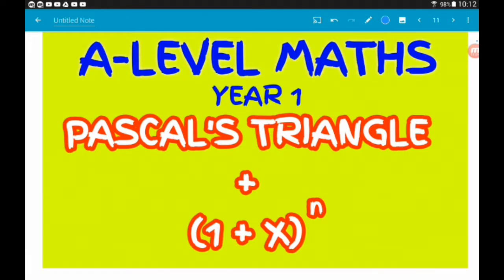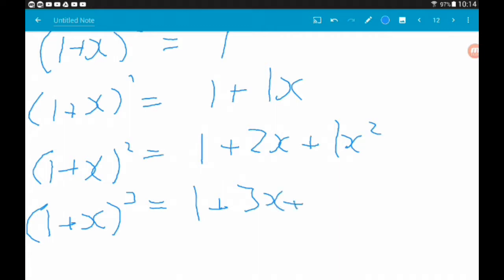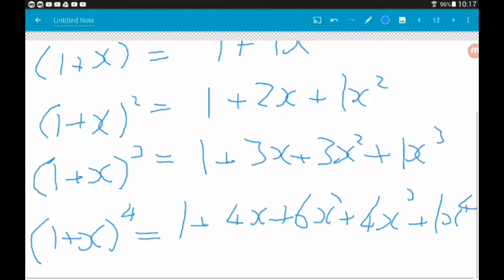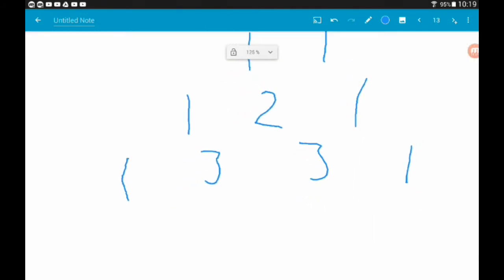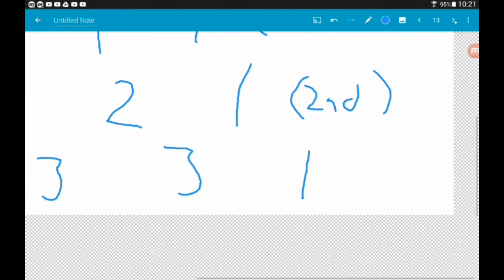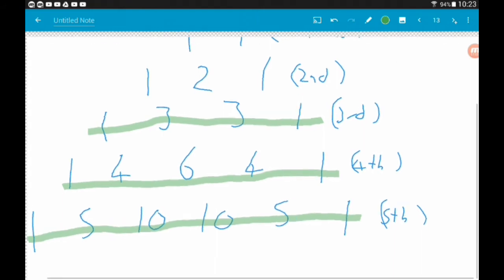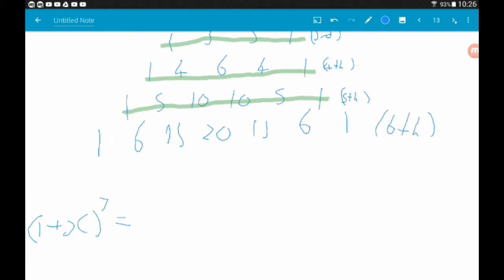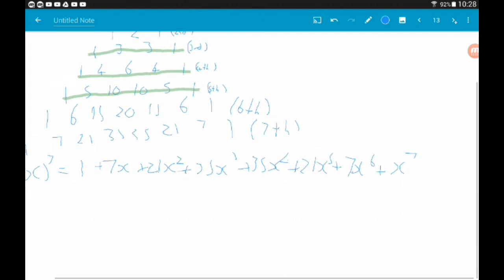Pascal's Triangle and Binomial Expansion of (1+X)^n - AS Level Maths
Pascal's Triangle! An awesome piece of AS Level Maths and here we see how we can use it to generate the coefficients of a given binomial expansion!

Knowing how to use Pascal's Triangle can save lots of time when tackling binomial expansion questions for AS Level and A Level Maths!

Welcome to the BINOMIAL EXPANSION chapter for the new specification AS level maths for AQA, Edexcel and OCR!

Binomial expansion involves expanding brackets containing TWO terms, set to any given power.

Binomial expansion can be done with positive, negative and even fractional powers, but at AS Level Maths we only learn about positive, integer powers. There's enough time in A Level Maths to worry about the others!

We meet an awesome piece of maths called Pascal's Triangle, which allows us to easily calculate the coefficients required for the binomial expansion.

Pascal's triangle is only really useful for binomial expansions with small powers, bit luckily well also learn the binomial expansion formula.

First we'll look at binomial expansions of (1 + X)^n and build up to harder binomial expansions with coefficients and fractions inside the bracket.

We will also see how to use binomial expansions for approximations of given valued set to a power!